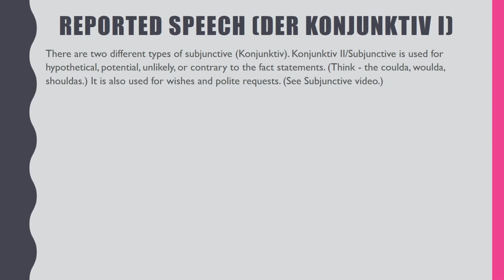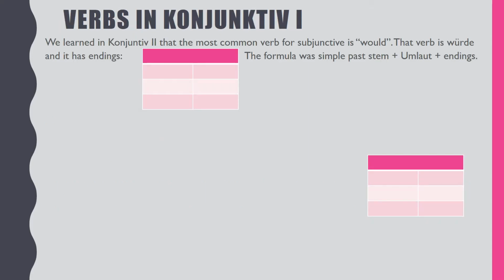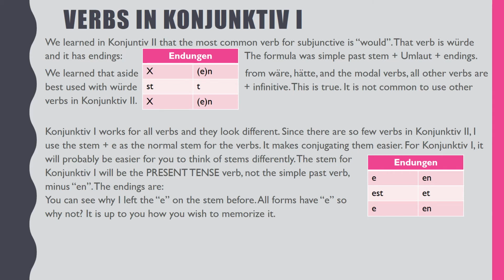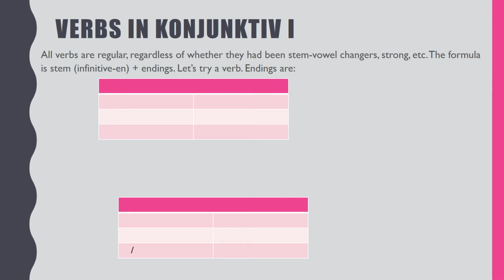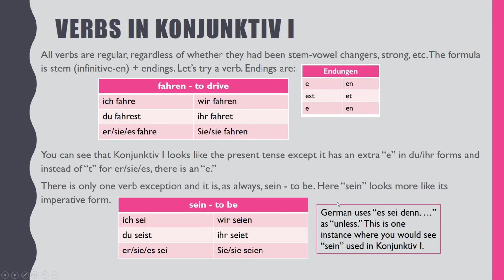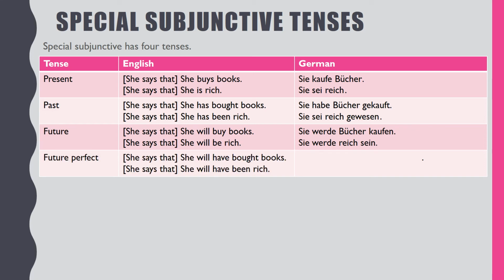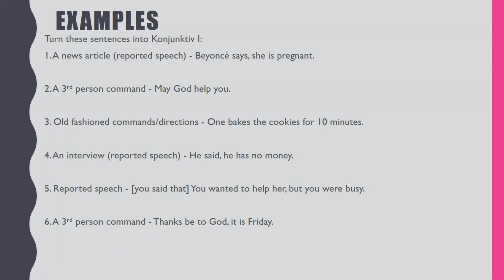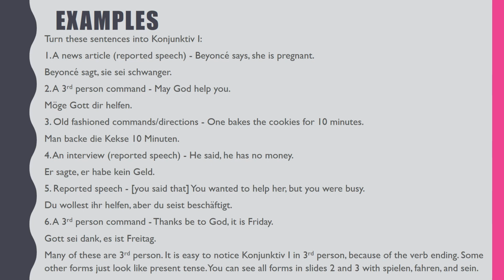German: Reported Speech/Konjunktiv I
This video explains Konjunktiv I/Reported speech. It provides examples in all tenses and has some for you to try on your own.